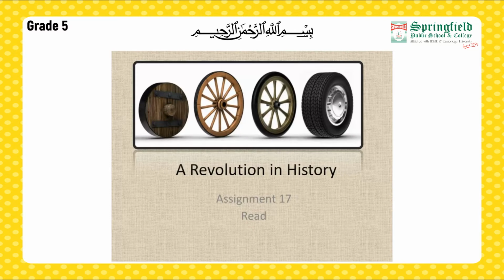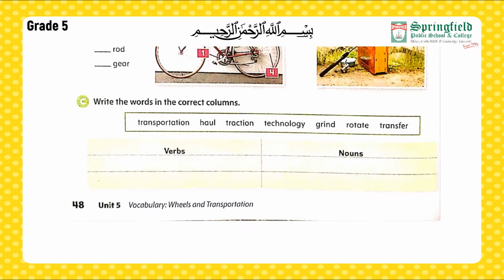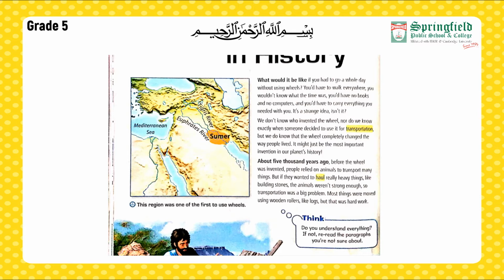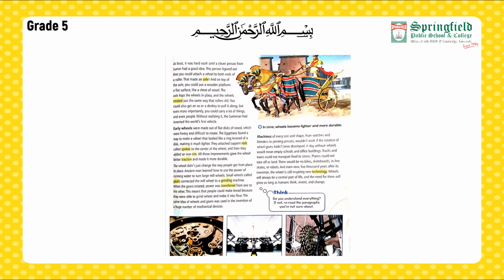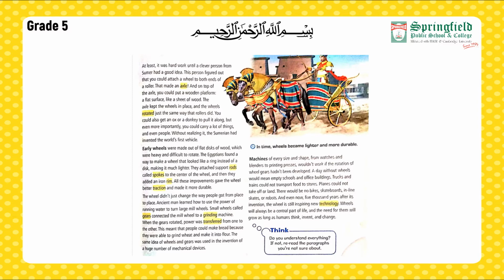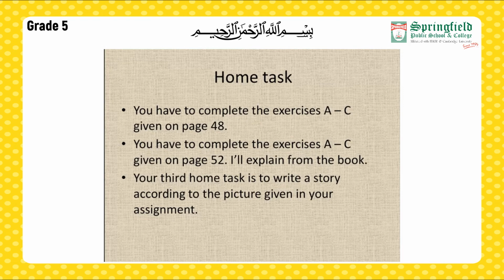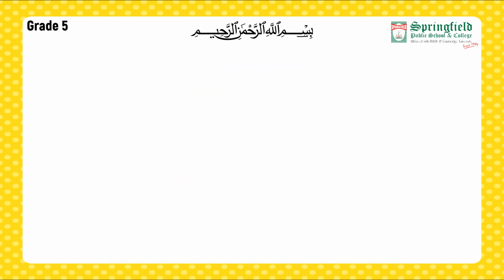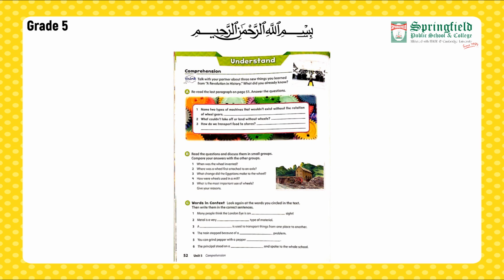Grade V English Assi 17 ODSB A Revolution in History Exercises.